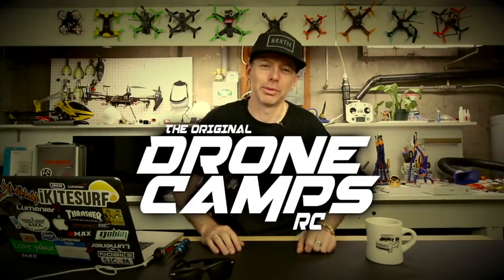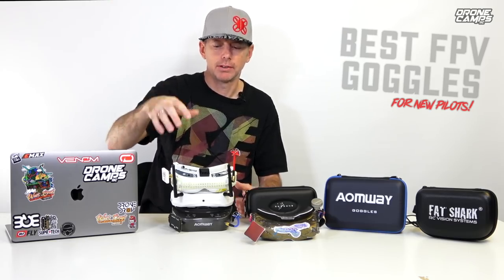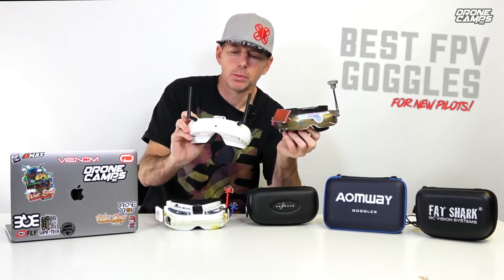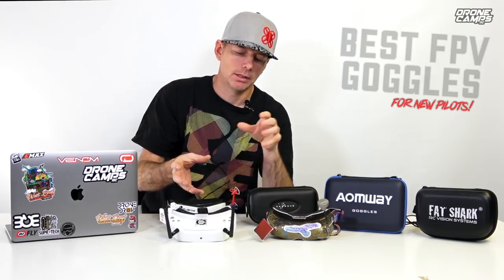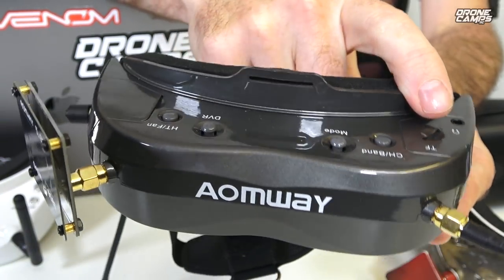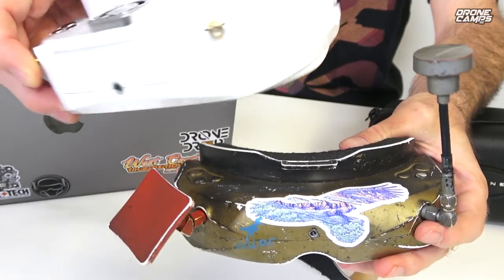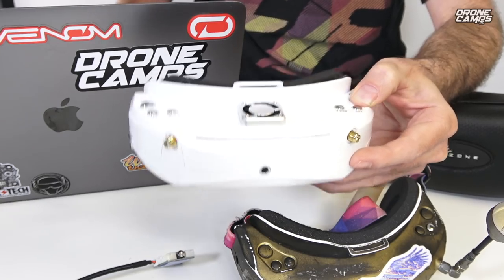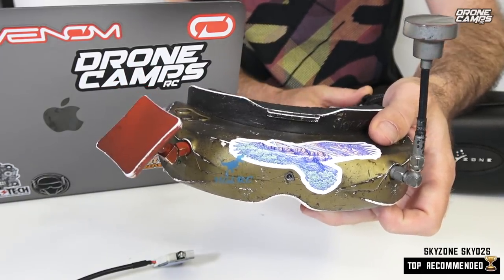BEST FPV GOGGLES - After 10 Years of Flying Experience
BEST FPV Goggles - The best pair of them all. See who wins my DAILY USE Goggle Award. Sober overview of the popular binocular style goggles. See my top pick. From expensive to least expensive.

MOST RECOMMENDED:
#1 Skyzone SKY02s Goggles :

LIVE STREAMS Include :
- Build videos
- Bench time
- Tutorials
- Fpv Road Trips
- Member chat
- Flying Sessions
- Video Vault
- Chat Badges